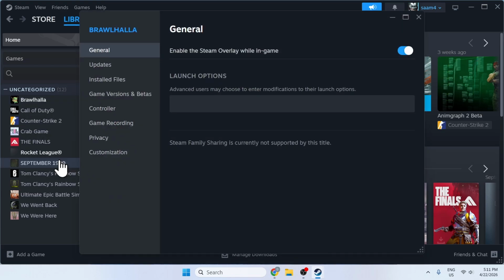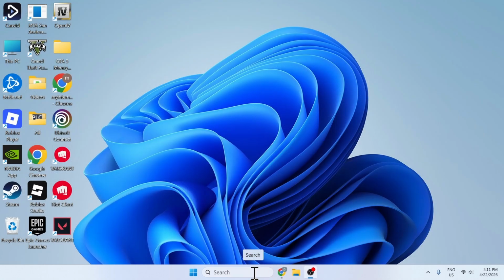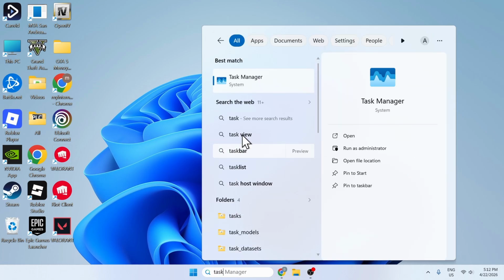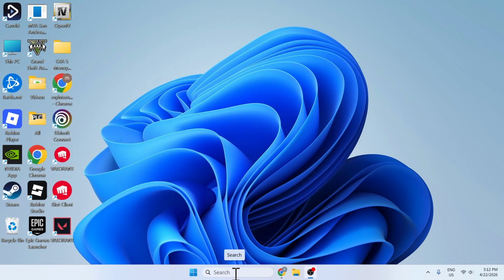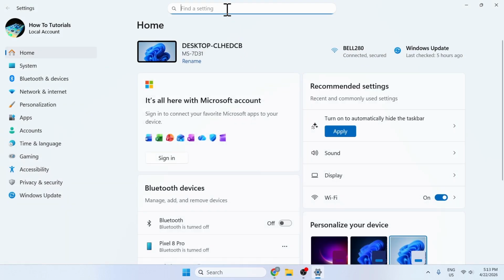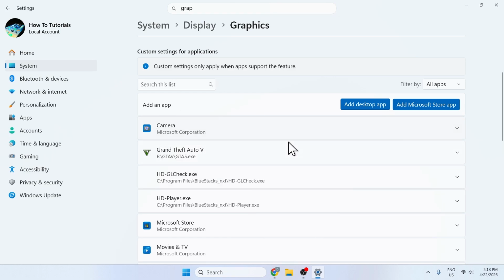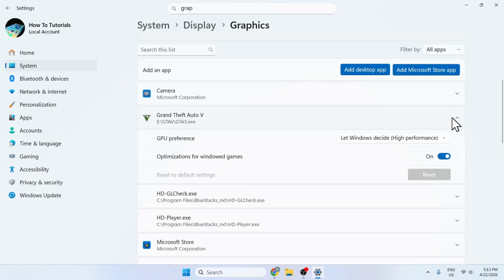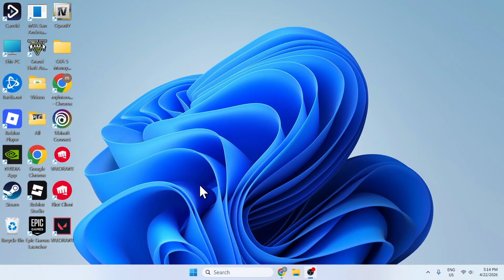How To Fix Stutter And Low FPS In Starfield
This video shows you a step by step guide on how to fix stuttering and low FPS in Starfield.